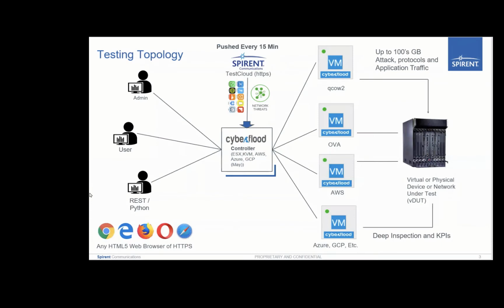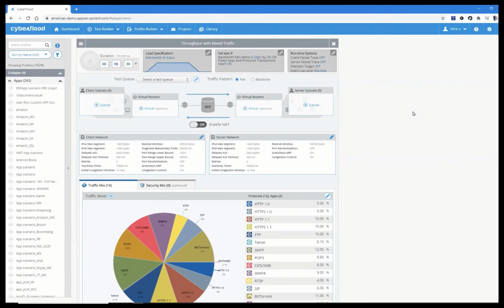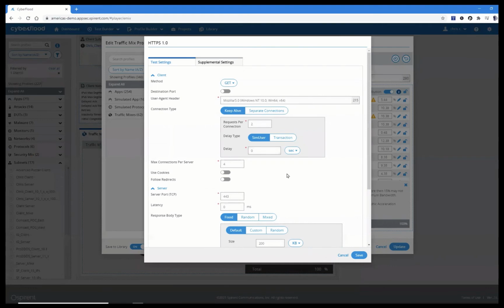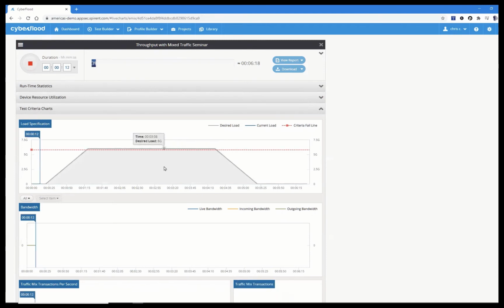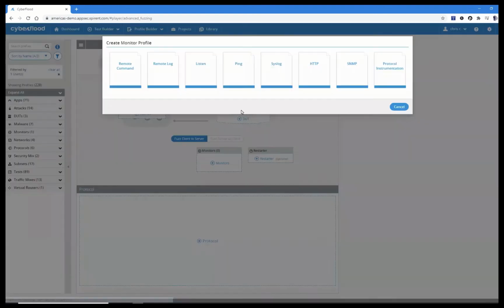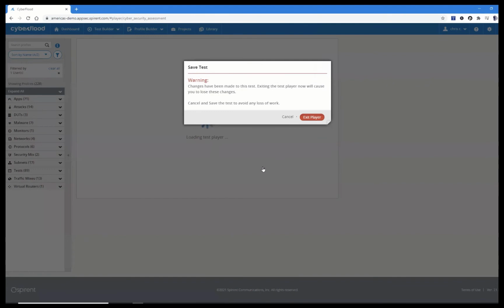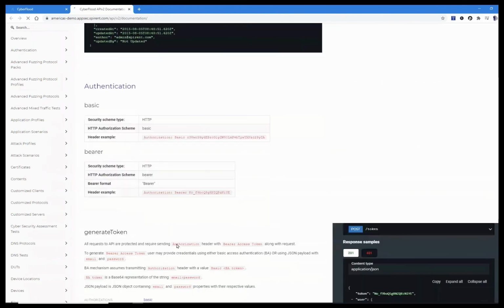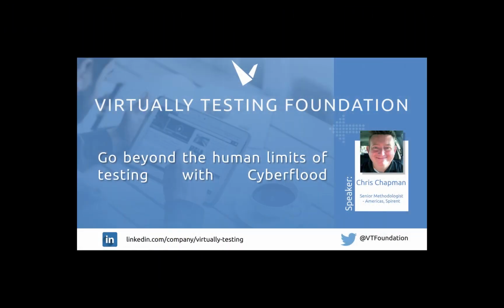What is CyberFlood?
Spirent TestCloud is a core component of CyberFlood, which enables the user to stay on top of this application explosion and easily re-create millions of sessions of real application traffic in the lab.